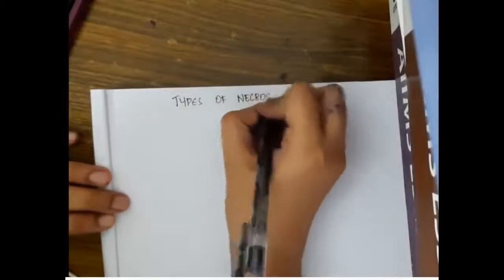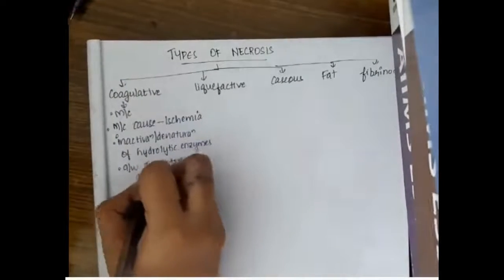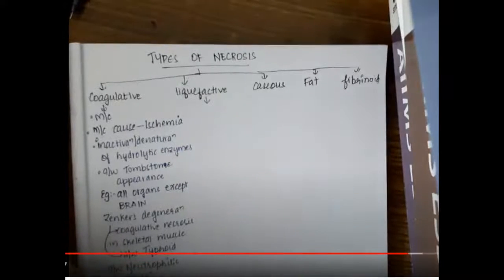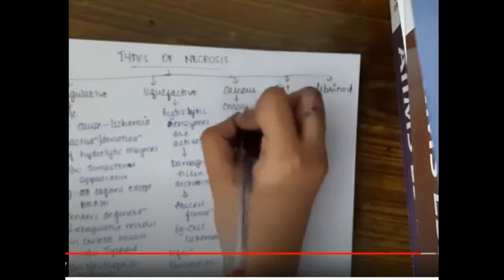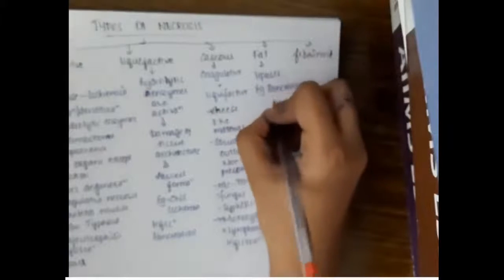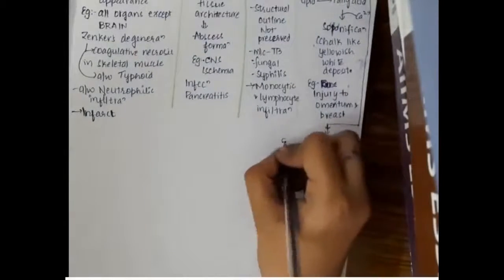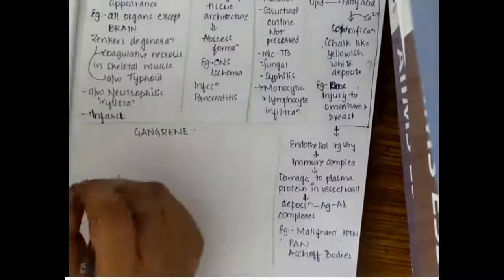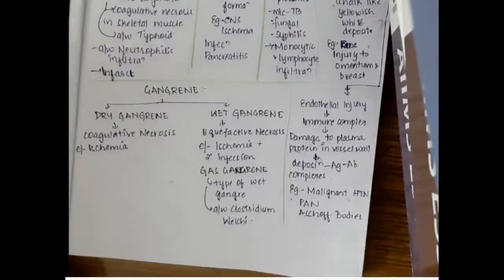1 5 Types of necrosis mp4 || Pathology